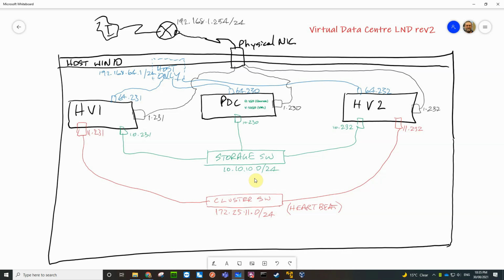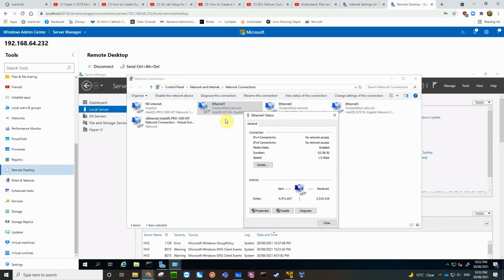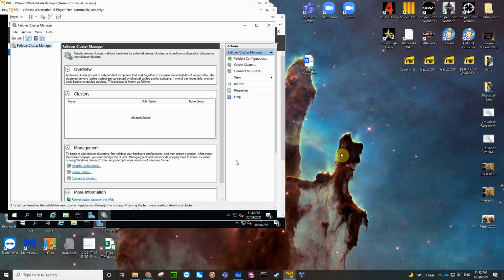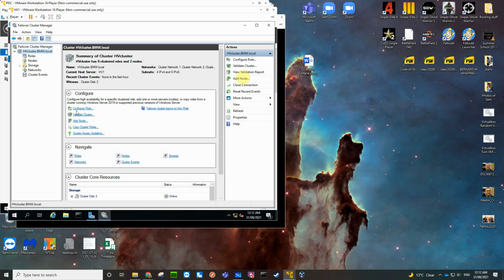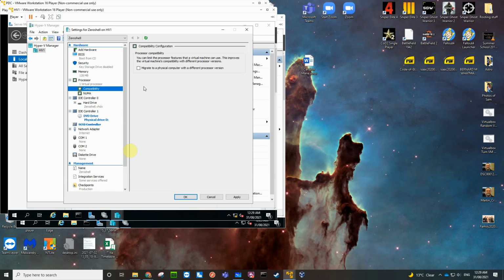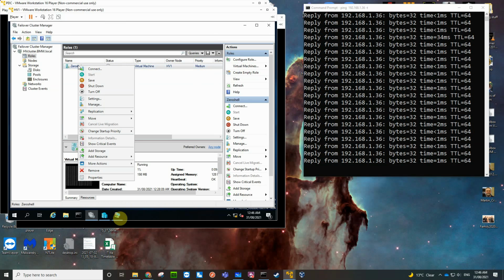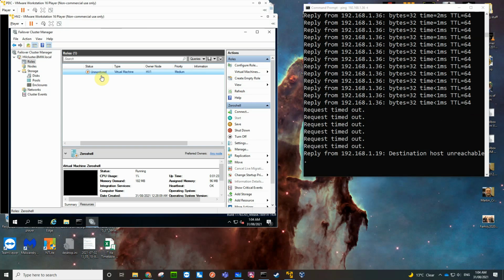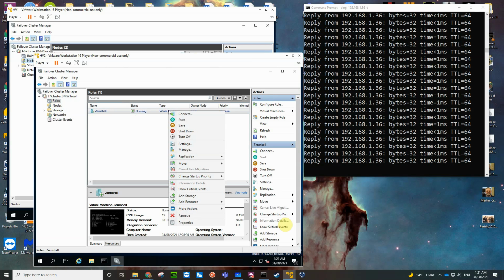2021S2 Dipl Adv Virtualisation Clustering for HyperV HA and Live Migration